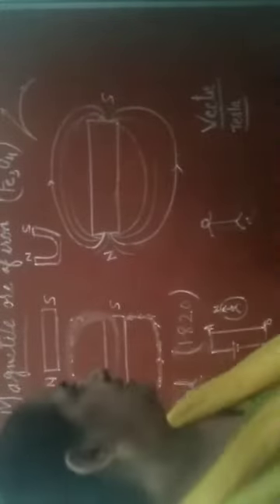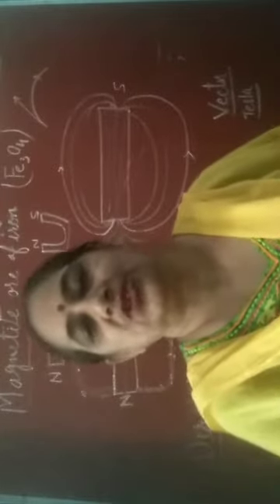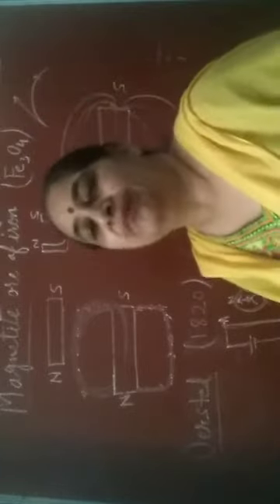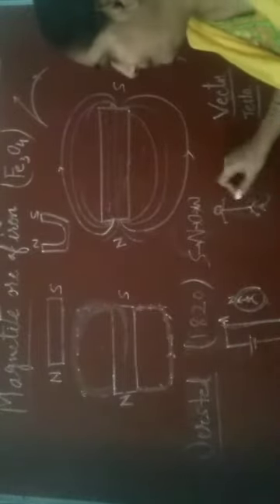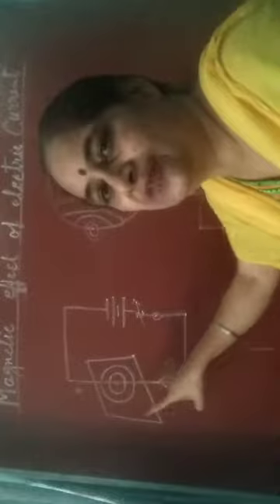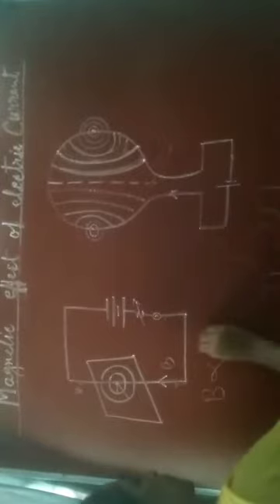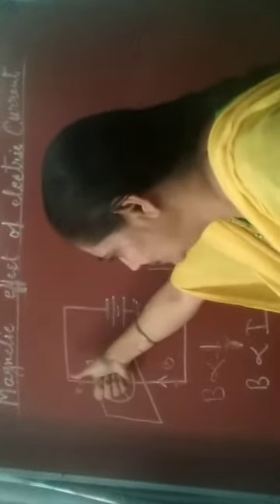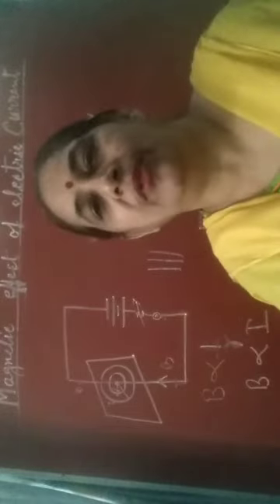magnetic effect of electric current